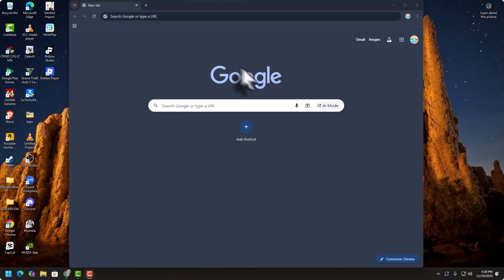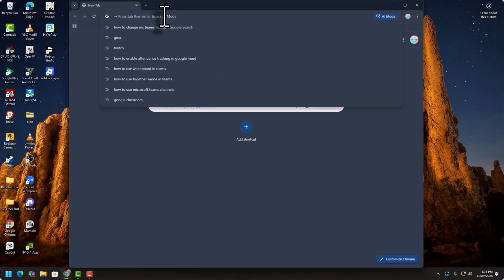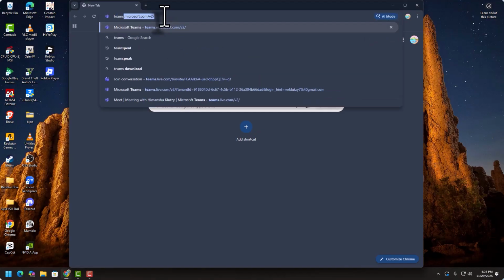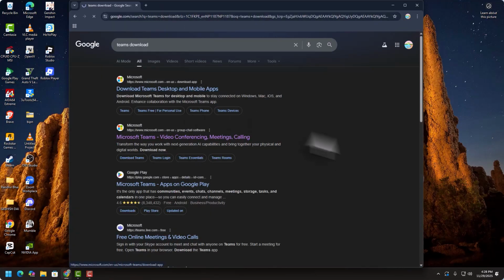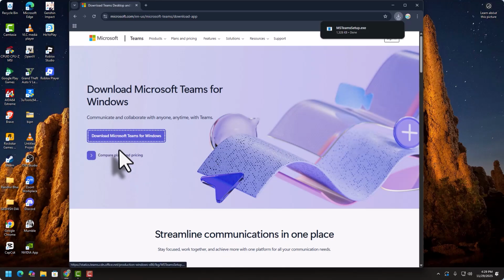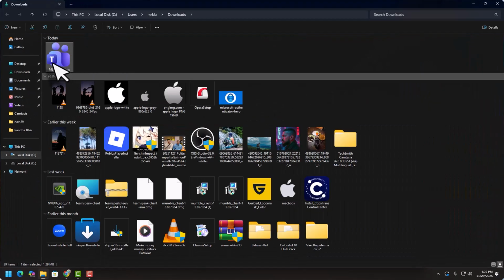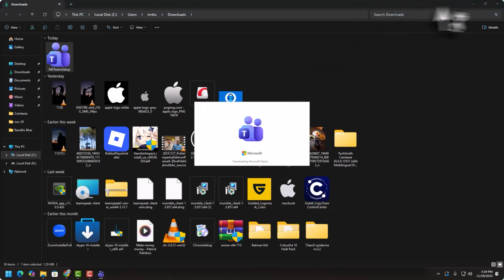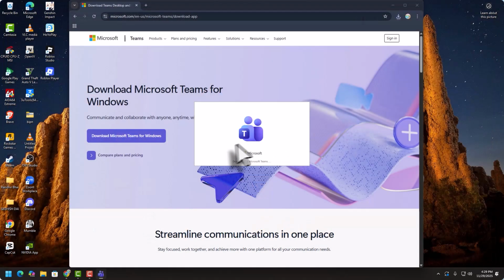How to Install Microsoft Teams on Desktop – Step by Step Guide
Want to use Microsoft Teams on your computer? In this video, you’ll learn how to install Microsoft Teams on desktop step by step.

If you’re new to Microsoft Teams or want the desktop experience, this guide will help you understand how to access the official download page, choose the right version for your operating system, install the application, and log in with your account. You’ll also get tips for keeping the app updated and running smoothly.

In this video you’ll learn:
• How to download Microsoft Teams for Windows or Mac
• How to install Teams on your desktop
• How to log in or create an account
• How to set up notifications and preferences
• Tips for keeping Teams updated and smooth

Watch till the end to fully understand how to install Microsoft Teams on desktop and get ready to collaborate effectively!